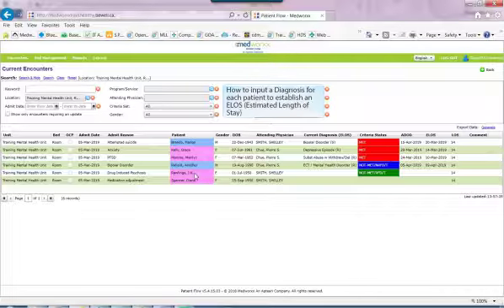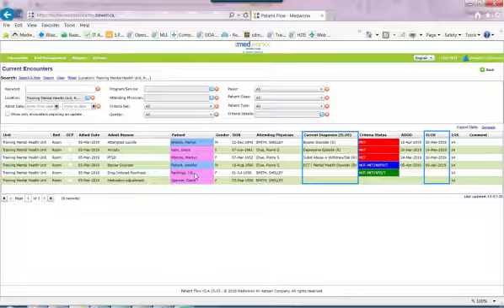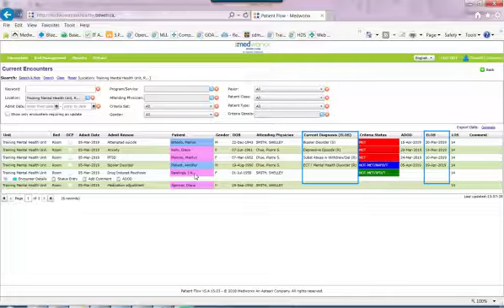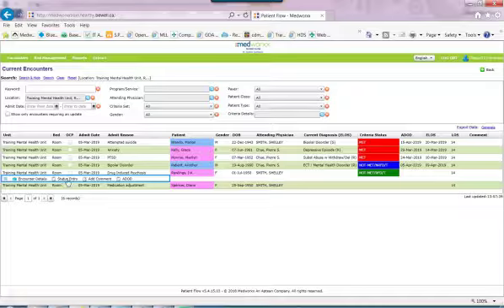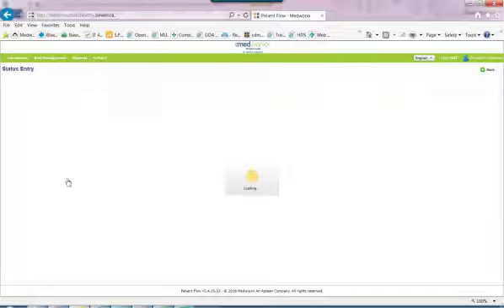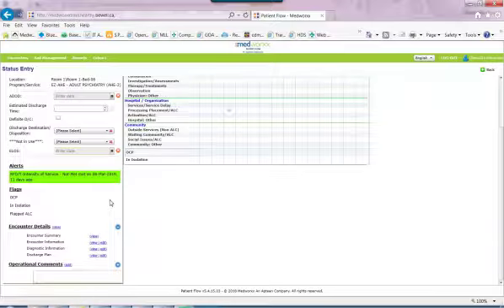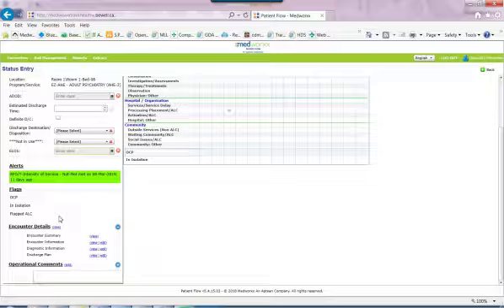ELOS Demonstration March 2019